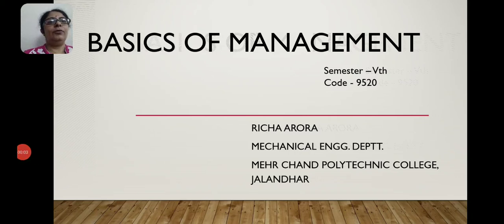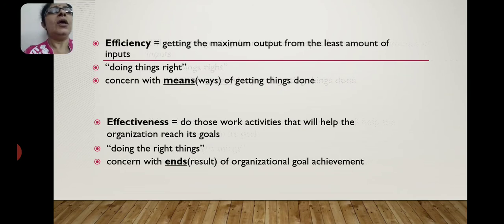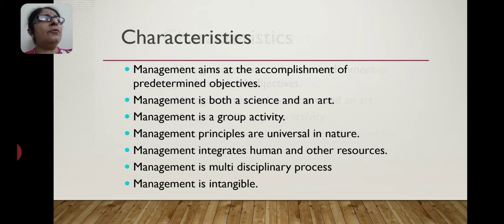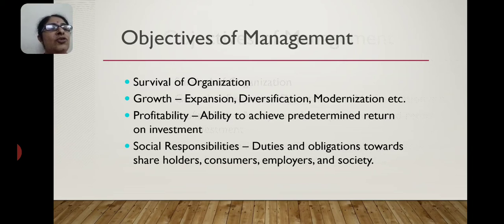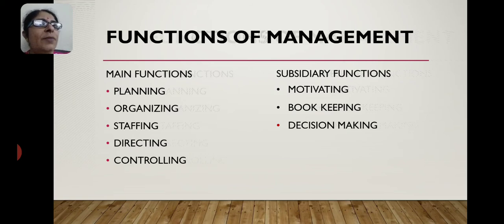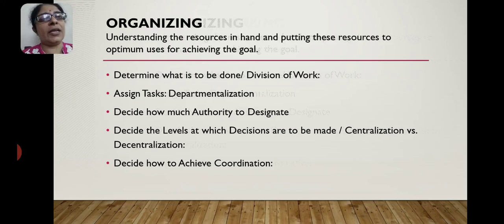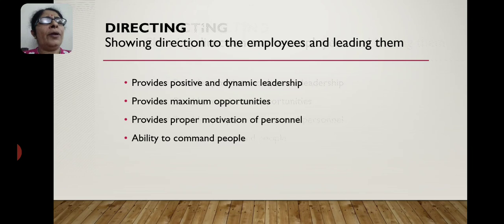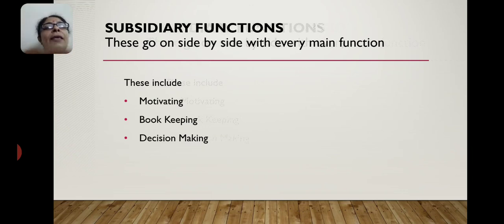BOM Lecture 1, Introduction to Management, Functions of Management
Richa Arora
Mehr Chand Polytechnic College